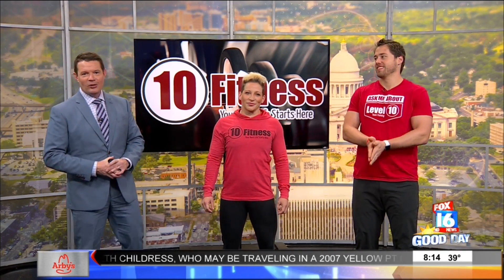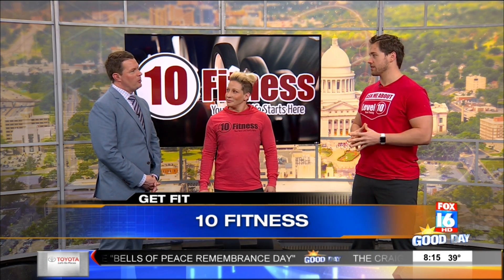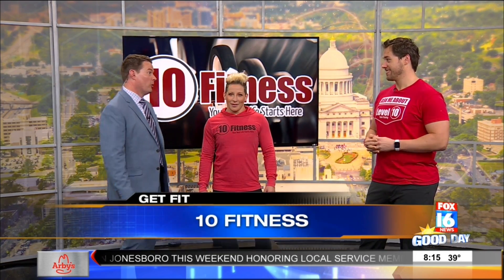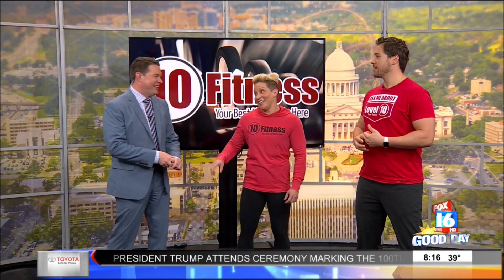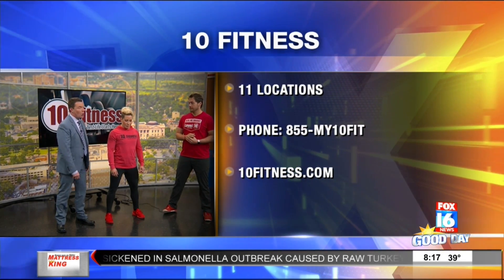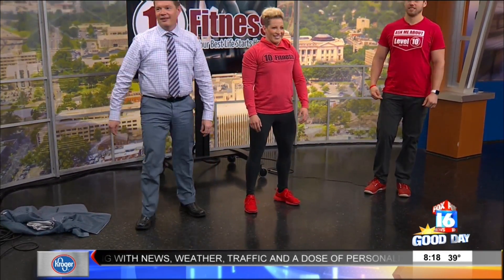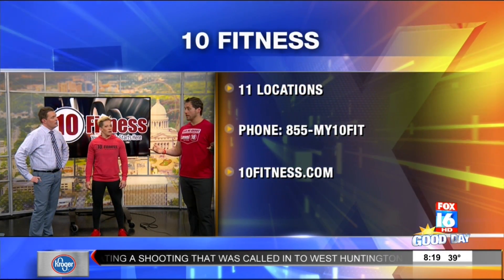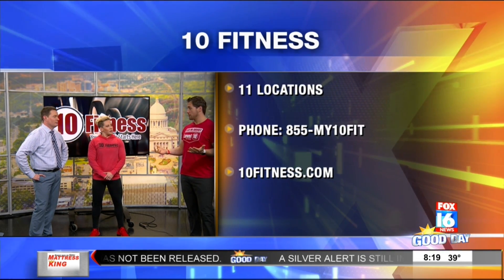Get Fit: High Intensity Interval Training (HIIT)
Ginger Root and Robert Gerke with 10 Fitness show us some high-intensity interval training workouts that requires minimal equipment.